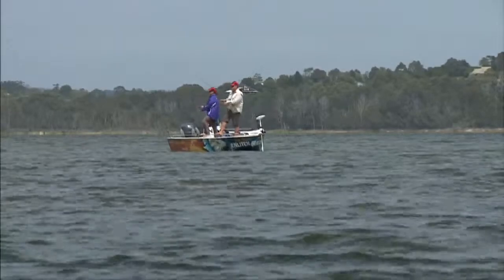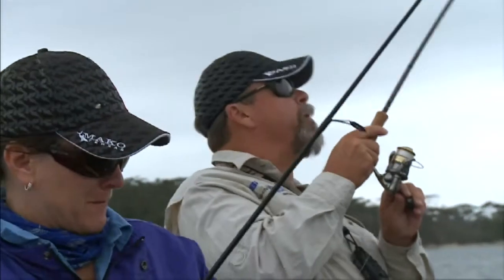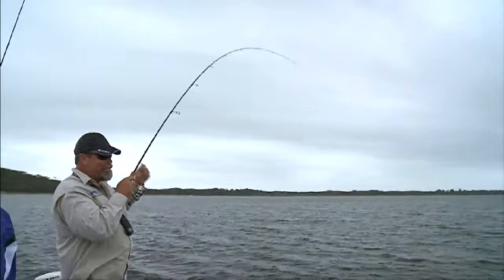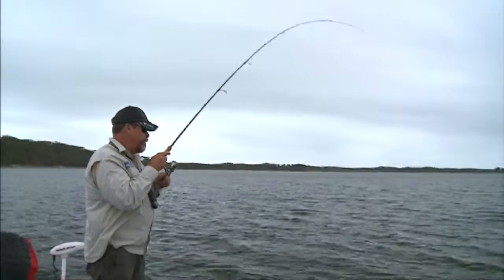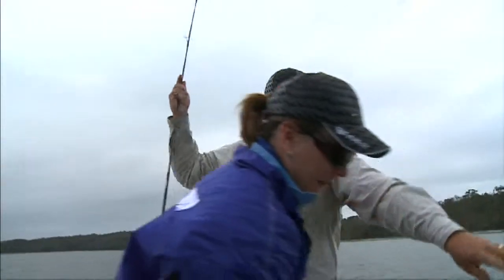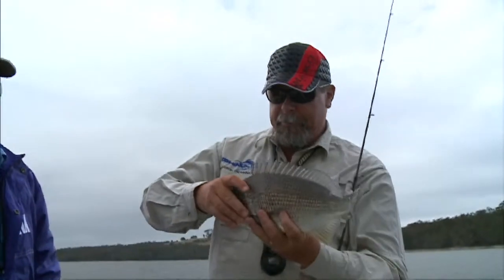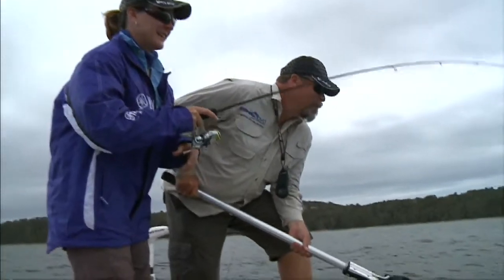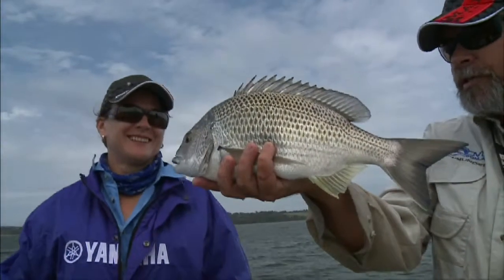Open Water Breaming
OPEN WATER BREAMING with Steve & Jo Starling
Consistently catching big bream in open, featureless water, well away from banks and obvious hard structure, may seem like a counter-intuitive process at first, but once you master it, this is one of the most effective techniques yet evolved for targeting these fish. Join Jo and Starlo as they show you exactly how it's done and teach you some sounder and GPS plotter tricks that will radically improve your results no matter where you fish or what species you target: in salt or fresh water!